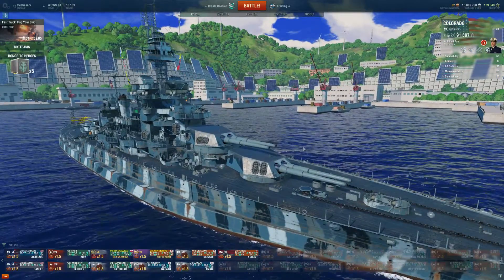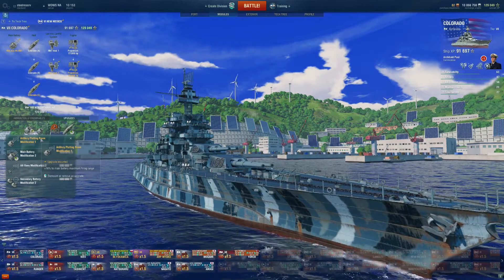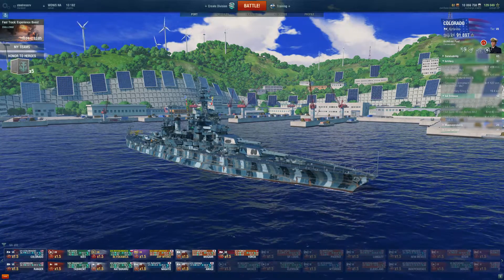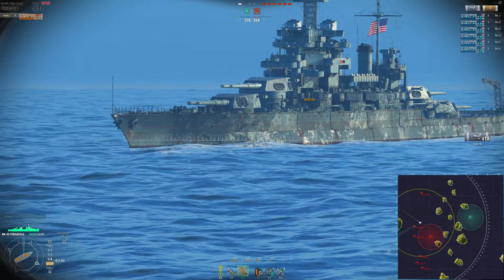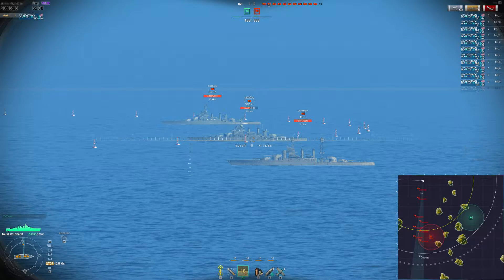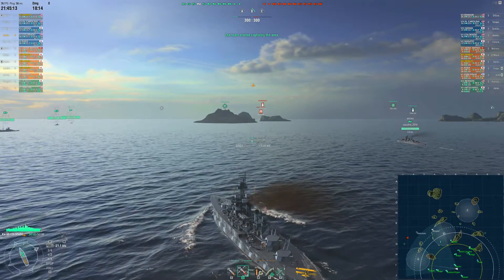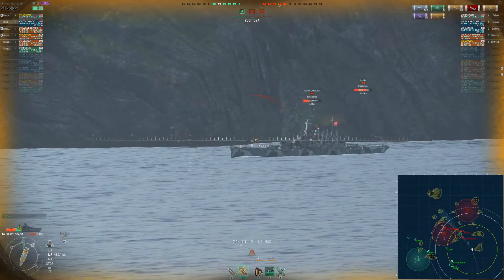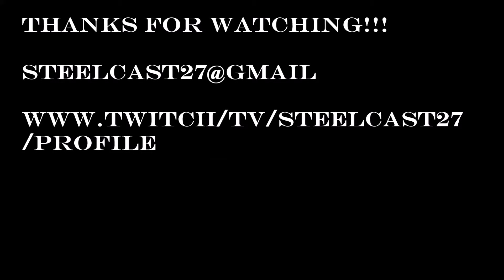World of Warships - Ship Review: Colorado (WoWs gameplay)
This video is a ship review featuring the Colorado, a tier 7 USN BB in wows.  Its hard to citadel, but its armor isn't good enough to stop .333 AP penetrating shots.

Special thanks to:
Captain_Crit and drinking247 and my clanmates at =DMH=
You all ROCK!